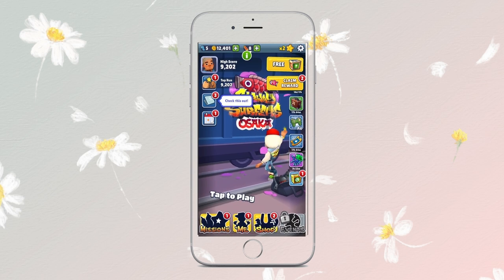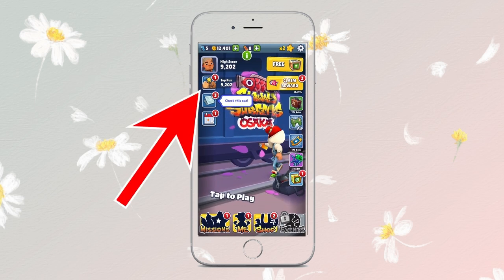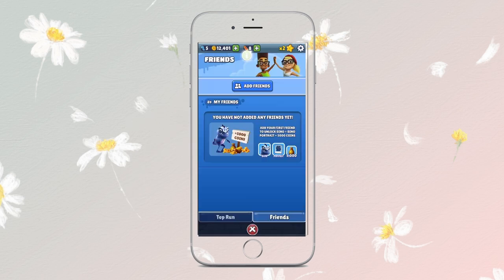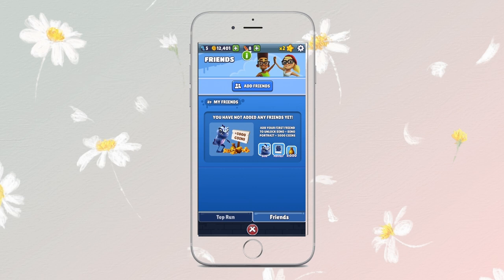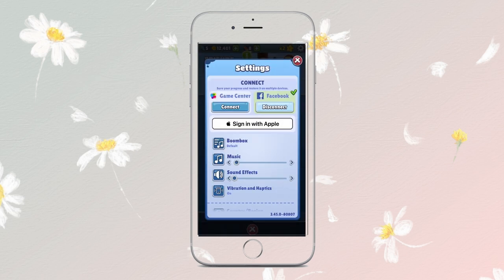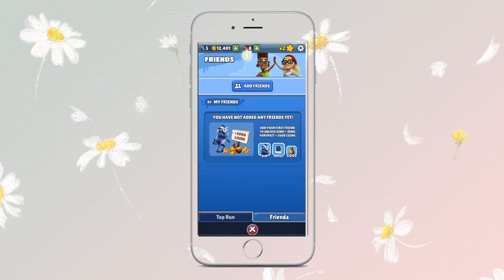How to Find Friends in Subway Surfers in iPhone 2025?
Want to find friends in Subway Surfers? This video shows you how to connect with friends and see their scores right inside the game.
We’ll guide you through linking your account, accessing the friends list, and inviting people to play along with you.

Whether you're looking to beat your friends' high scores or send each other rewards, this tutorial makes it easy to find and add friends in Subway Surfers.